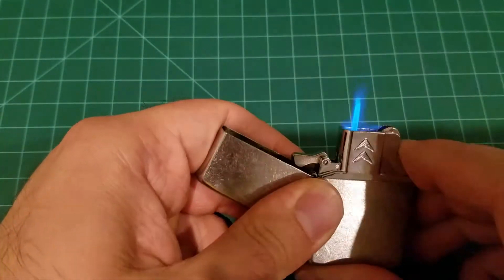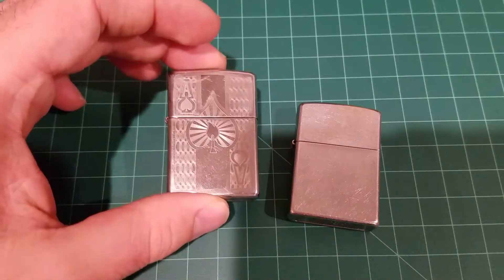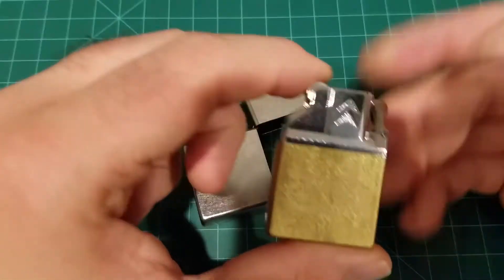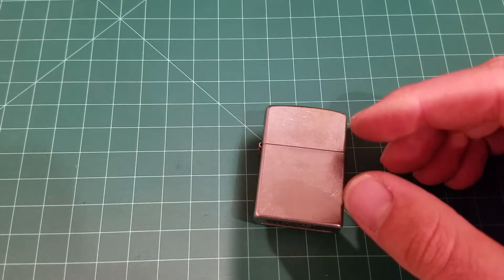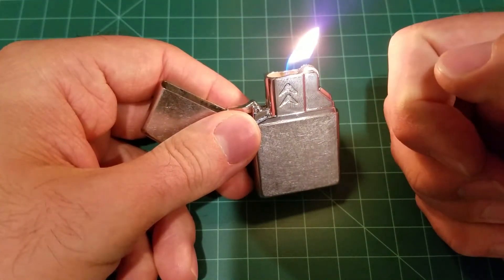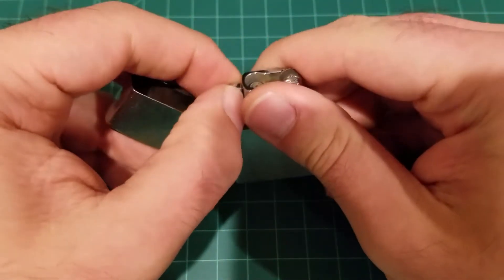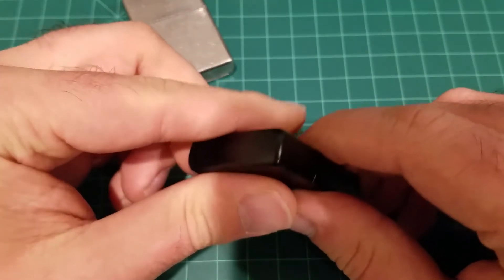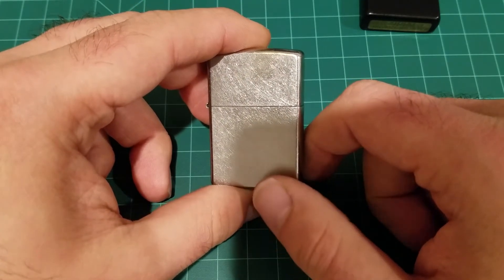Zippo Butane insert with Switchable flame by YUSUD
In this video I review a butane Zippo lighter insert made by YUSUD. This particular lighter features a switchable flame. This means you can choose between a soft flame or a jet flame by the push of a button.